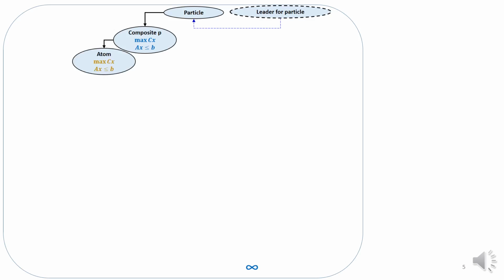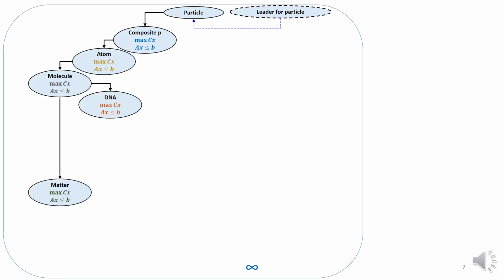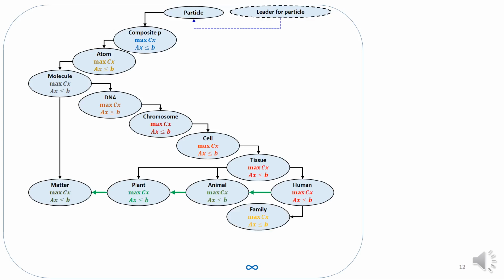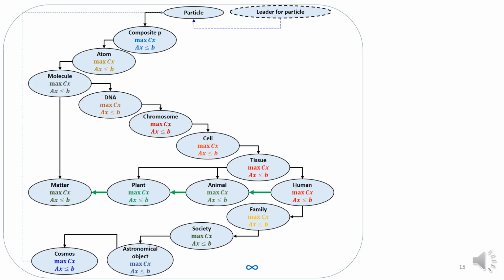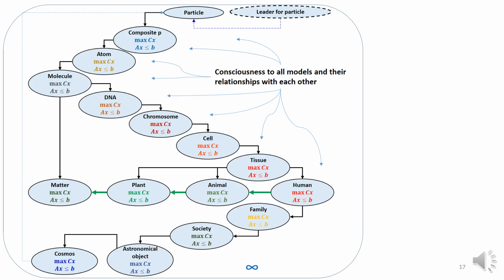Super-consciousness, Systemic thinking, Optimization, #5